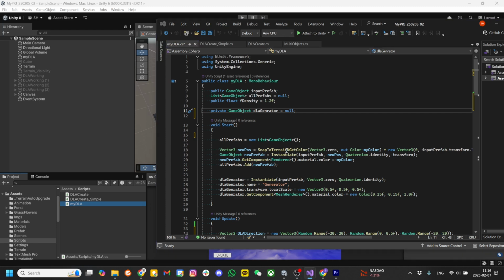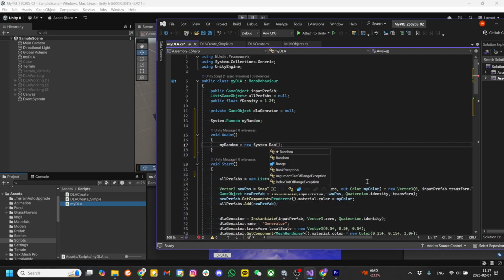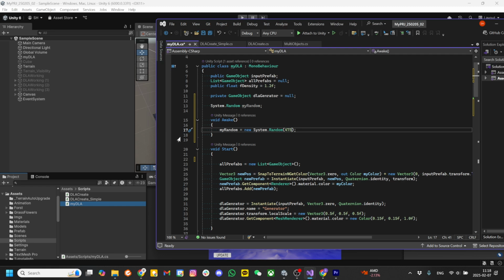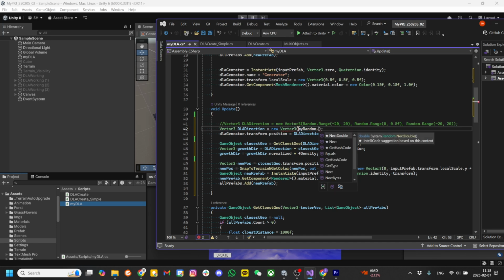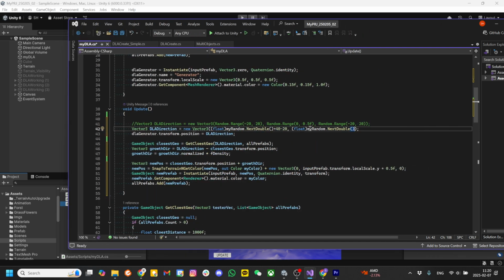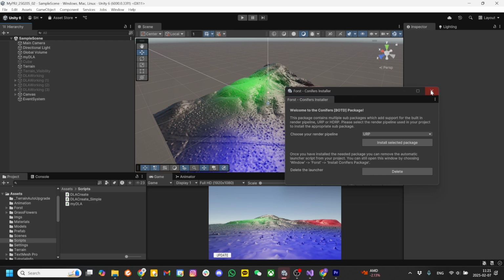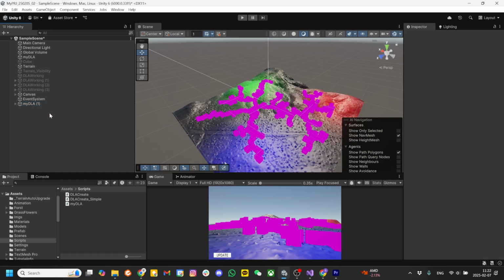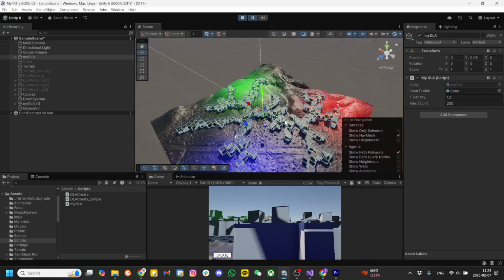607_W04_PostT02 RandomSeed